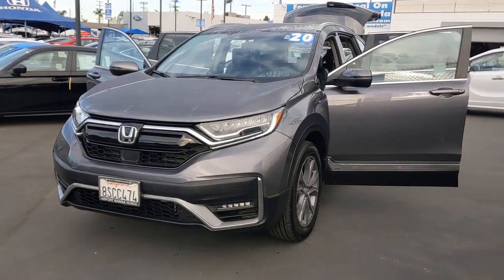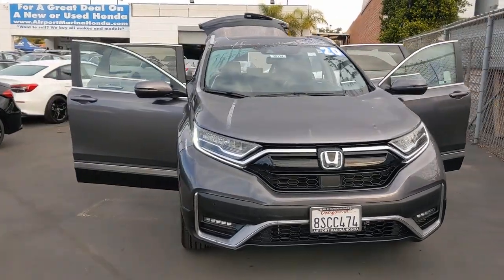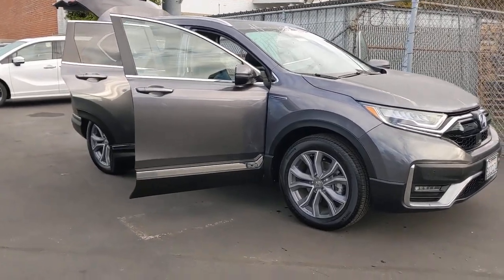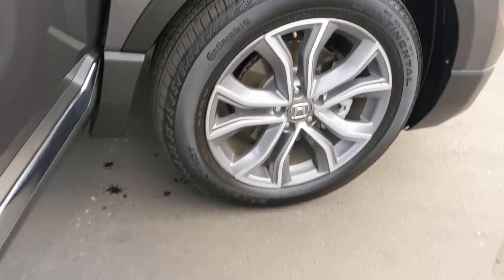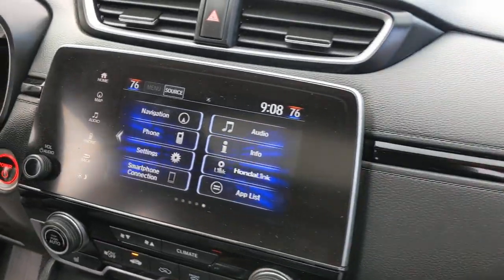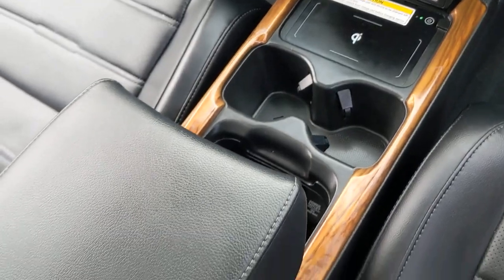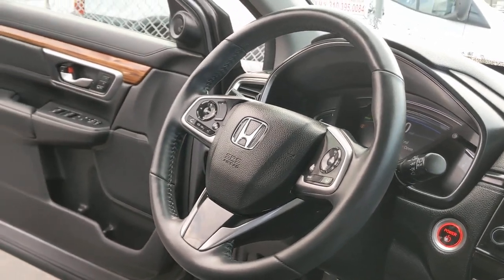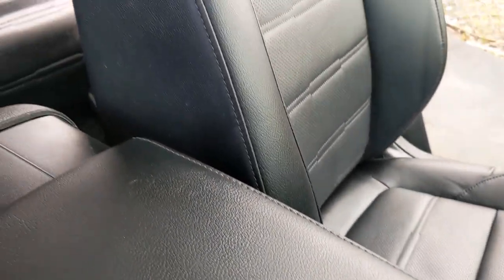2020 Honda CR-V_Hybrid Los Angeles, Carson, Torrance, Culver City, Ingelwood, CA 30114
Modern Steel Metallic Used 2020 Honda CR-V_Hybrid available in Los Angeles, California at Airport Marina Honda. Servicing the Carson, Torrance, Culver City, Ingelwood, CA area.

HondaTrue Certified Check out this like new low mile 2020 Honda CR-V Hybrid Touring Modern Steel Metallic Carfax One-Owner & Clean. Odometer is 1383 miles below market average! Navigation Leather Moonroof power lft gate 40 MPG City 2.0L I4 DOHC 16V 4-Wheel Disc Brakes ABS brakes Adaptive Cruise Control: Adaptive Cruise Control (ACC) with Low-Speed Follow Apple CarPlay/Android Auto Auto-dimming Rear-View mirror Brake assist Bumpers: body-color Dual front impact airbags Dual front side impact airbags Electronic Stability Control Exterior Parking Camera Rear Forward collision: Collision Mitigation Braking System (CMBS) + FCW mitigation Four wheel independent suspension Front dual zone A/C Front fog lights Garage door transmitter: HomeLink Heated Front Bucket Seats Leather Seat Trim Navigation system: Honda Satellite-Linked Navigation System Outside temperature display Overhead airbag Overhead console Power Liftgate Power moonroof Radio: 330-Watt AM/FM/HD/SiriusXM Prem Audio System Remote keyless entry Roof rack: rails only Speed-sensing steering Steering wheel mounted audio controls Telescoping steering wheel Tilt steering wheel Traction control Turn signal indicator mirrors Wheels: 19 Machine-Finished Alloy w/Gray Inserts.brHondaTrue Certified Details:brbr * Warranty Deductible: $0br * Powertrain Limited Warranty: 84 Month/100000 Mile (whichever comes first) from original in-service datebr * Roadside Assistancebr * Vehicles purchased within New Vehicle Limited Warranty period: extends New Vehicle Limited Warranty to 4 years*/48000 miles*. Roadside Assistance Trip Interruption and Concierge Service for the duration of the Certified Pre-Owned Limited Warranty. Up to two complimentary oil changes within the first year of ownership. SiriusXM 90-Day Trialbr * Transferable Warrantybr * 182 Point Inspectionbr * Vehicle Historybr * Limited Warranty: 12 Month/12000 Mile (whichever comes first) after new car warranty expires or from certified purchase datebrbrbrAirport Marina Honda! Excellent Selection of Used Vehicles Financing Options Serving Manhattan Beach Westchester Mar Vista Pacific Palisades Santa Monica Playa del Rey Beverly Hills Inglewood Malibu Venice Culver City Brentwood Westwood West Hollywood Bel Air Ladera Heights and El Segundo but all over Southern California and LA. ALL ADVERTISED PRICES EXCLUDE GOVERNMENT FEES AND TAXES ANY FINANCE CHARGES ANY DEALER DOCUMENT PROCESSING CHARGE ANY ELECTRONIC FILING CHARGE AND ANY EMISSION TESTING CHARGE.
Navigation system: Honda Satellite-Linked Navigation System|9 Speakers|AM/FM radio: SiriusXM|Radio data system|Radio: 330-Watt AM/FM/HD/SiriusXM Prem Audio System|Air Conditioning|Automatic temperature control|Front dual zone A/C|Rear window defroster|Memory seat|Power driver seat|Power steering|Power windows|Remote keyless entry|Steering wheel mounted audio controls|Four wheel independent suspension|Speed-sensing steering|Traction control|4-Wheel Disc Brakes|ABS brakes|Dual front impact airbags|Dual front side impact airbags|Front anti-roll bar|Low tire pressure warning|Occupant sensing airbag|Overhead airbag|Rear anti-roll bar|Power moonroof|Power Liftgate|Brake assist|Electronic Stability Control|Forward collision: Collision Mitigation Braking System (CMBS) + FCW mitigation|Exterior Parking Camera Rear|Auto High-beam Headlights|Delay-off headlights|Front fog lights|Panic alarm|Security system|Adaptive Cruise Control: Adaptive Cruise Control (ACC) with Low-Speed Follow|Speed control|Bumpers: body-color|Heated door mirrors|Power door mirrors|Roof rack: rails only|Spoiler|Turn signal indicator mirrors|Apple CarPlay/Android Auto|Auto-dimming Rear-View mirror|Compass|Driver door bin|Driver vanity mirror|Front reading lights|Garage door transmitter: HomeLink|Heated steering wheel|Illuminated entry|Outside temperature display|Overhead console|Passenger vanity mirror|Rear seat center armrest|Telescoping steering wheel|Tilt steering wheel|Trip computer|Front Bucket Seats|Front Center Armrest|Heated Front Bucket Seats|Heated front seats|Leather Seat Trim|Power passenger seat|Split folding rear seat|Passenger door bin|Alloy wheels|Wheels: 19 Machine-Finished Alloy w/Gray Inserts|Rain sensing wipers|Rear window